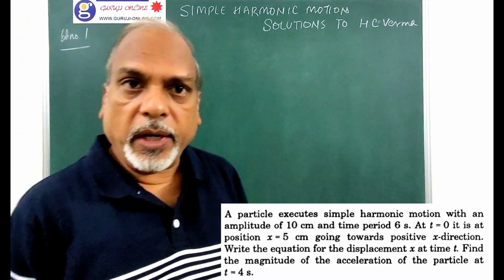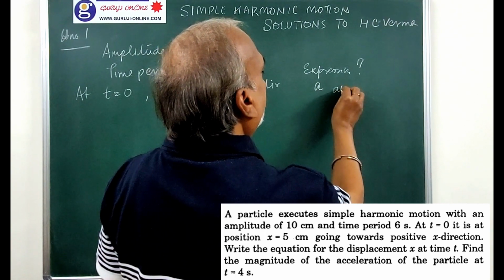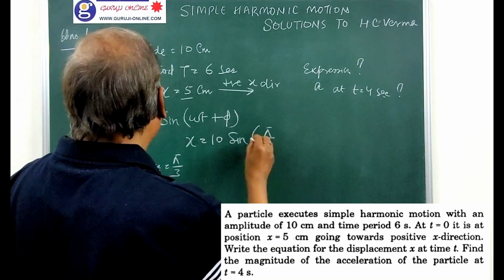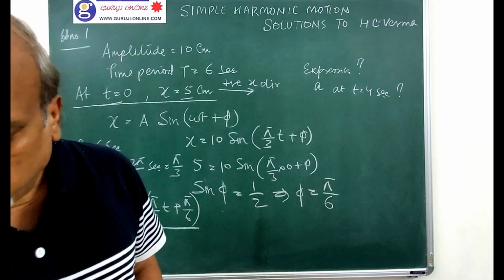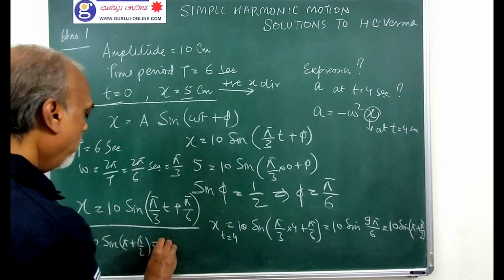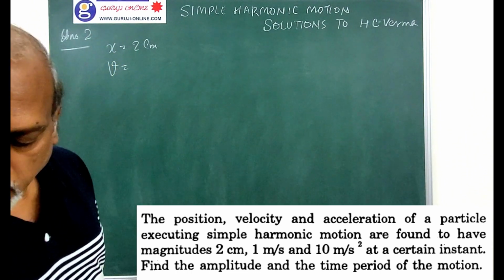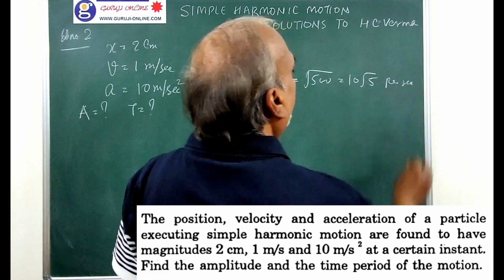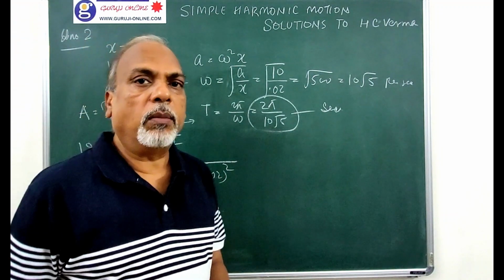H C VERMA SOLUTION TO EXERCISE Q1 & Q2 II SIMPLE HARMONIC MOTION II GURUJI-ONLINE II SANJAY SIR